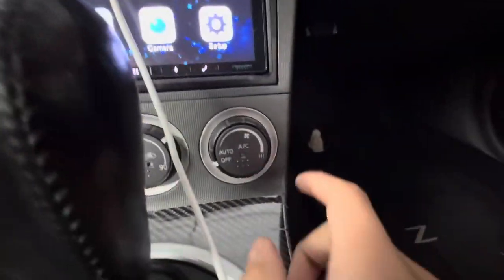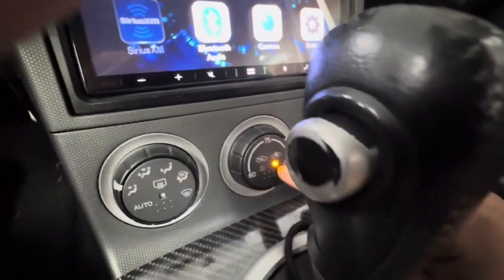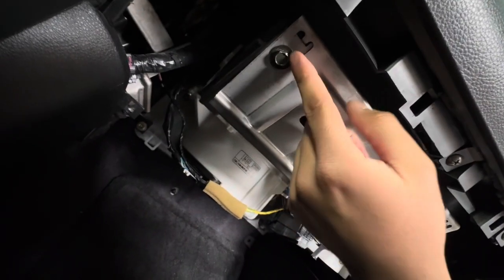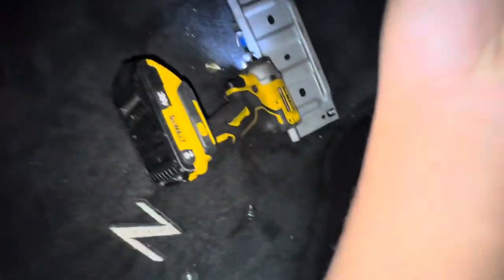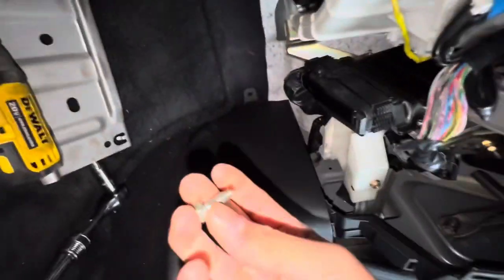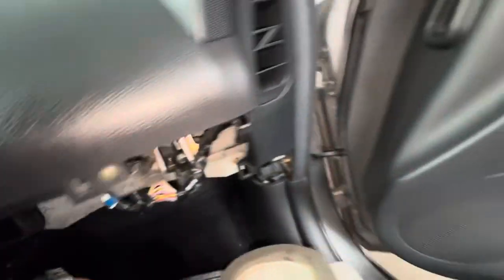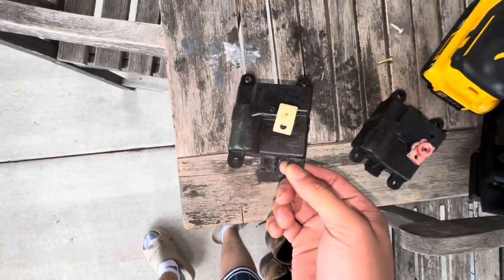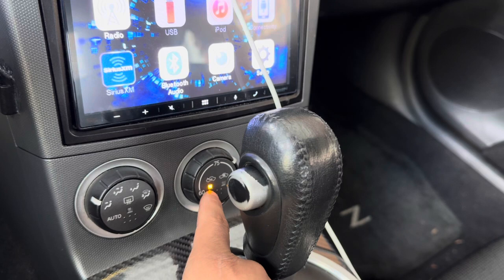350z AC clicking noise FIX